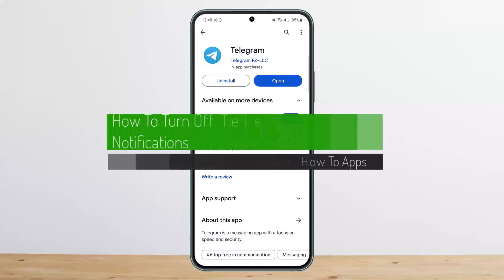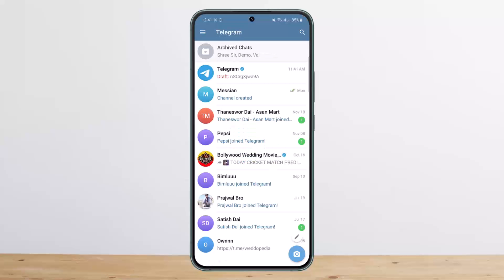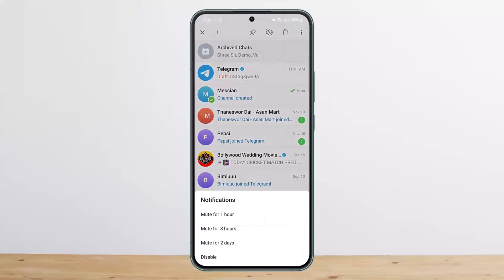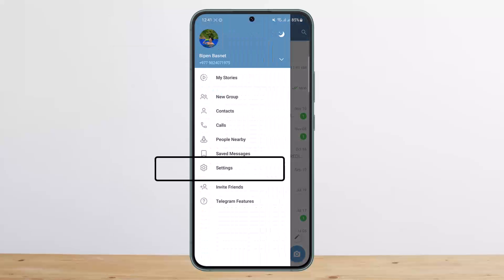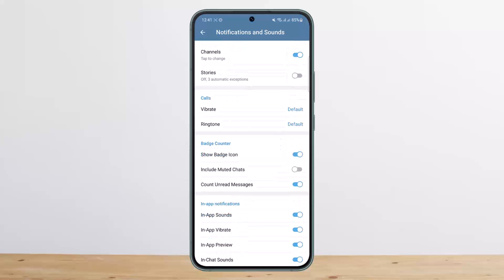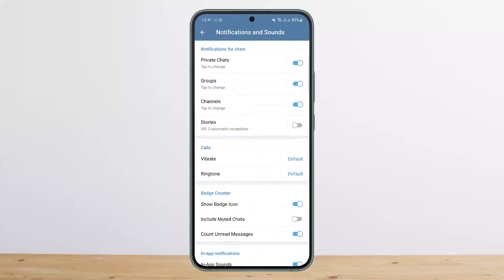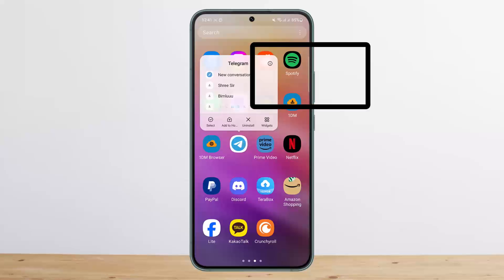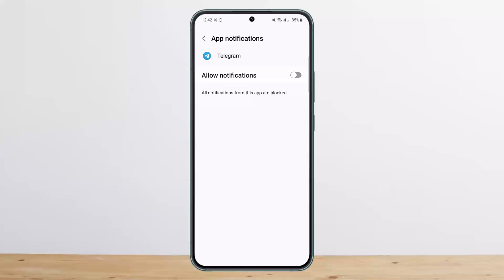How To Turn Off Telegram Notifications !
In this tutorial video, I will simply show you how to turn off telegram notification. So just make sure to watch this video till the end.

~ Video Chapters:
0:00 Introduction
0:13 In App Telegram Notification Settings
1:00 Phone Notification Settings
1:18 Outro